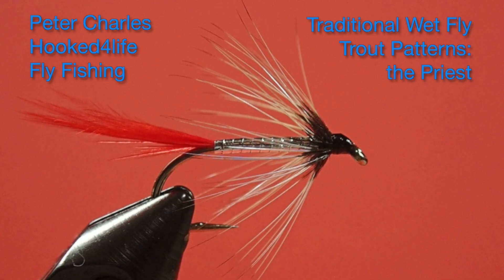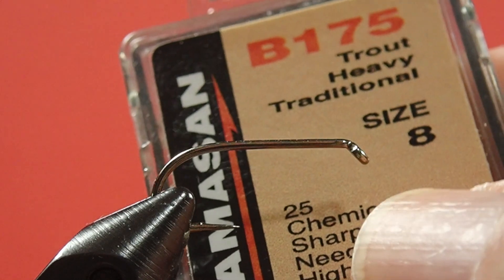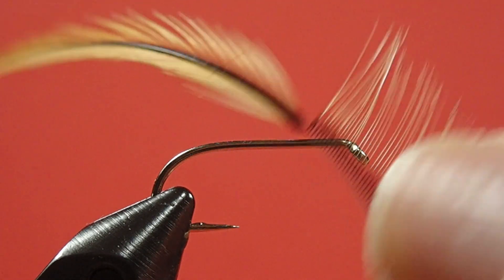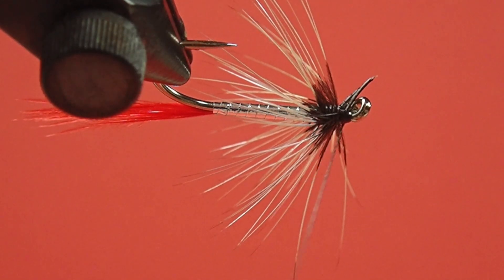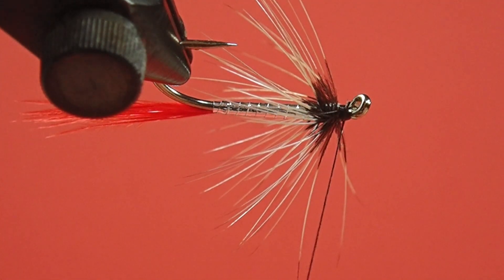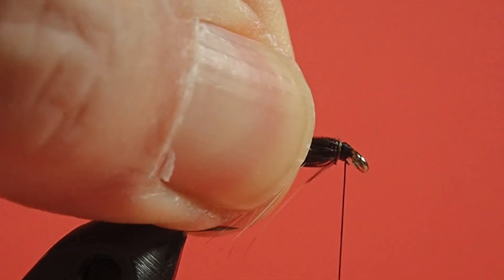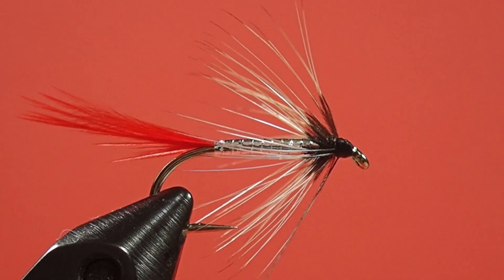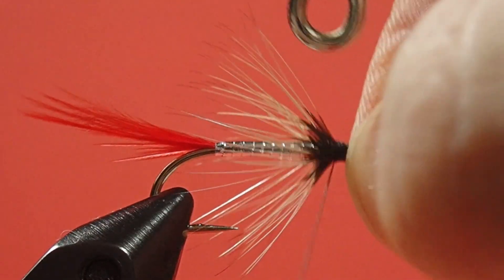Traditional Wet Fly Trout Patterns: the Priest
The Priest is an obvious attractor pattern with its bright red tail, but the silver body can also do a decent job of imitating an emerging mayfly.